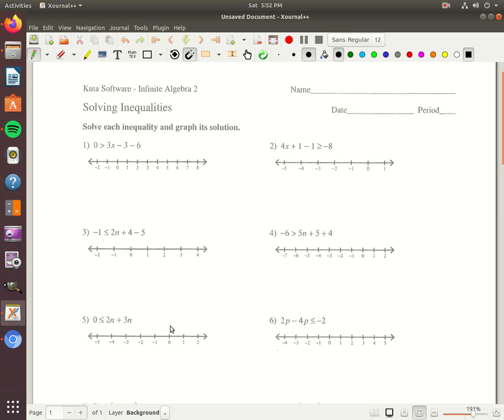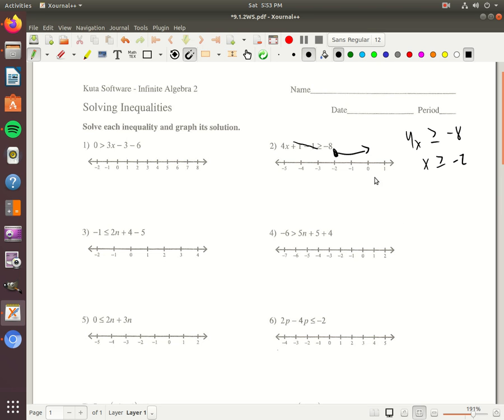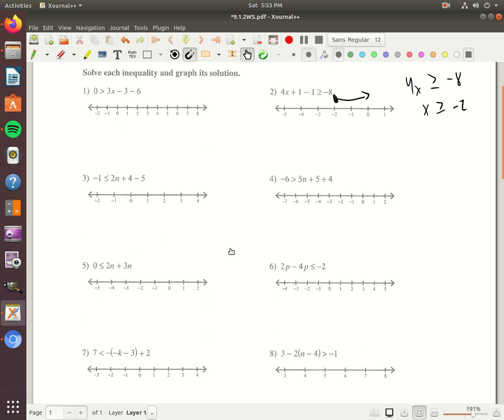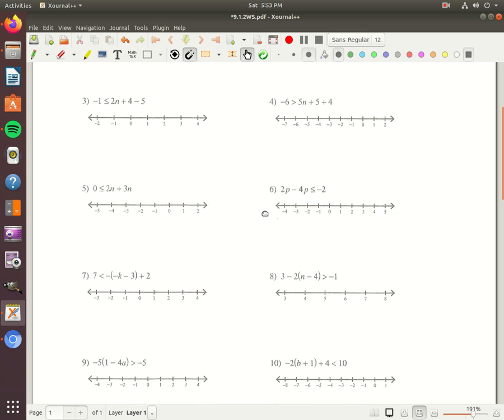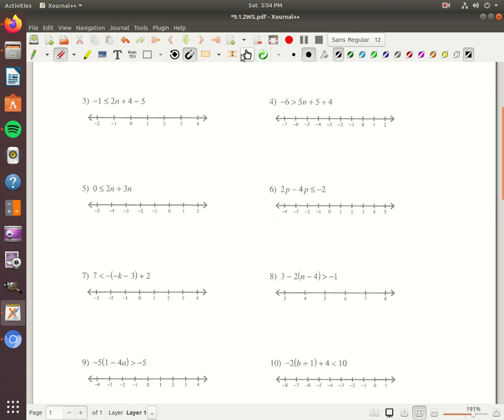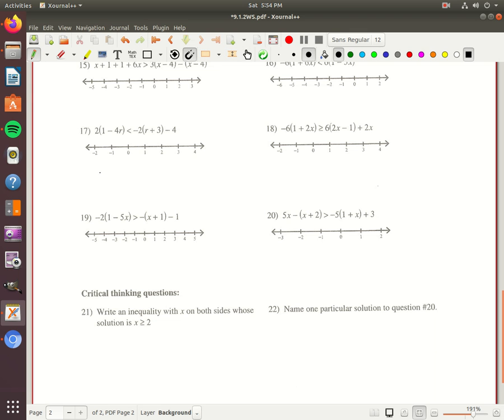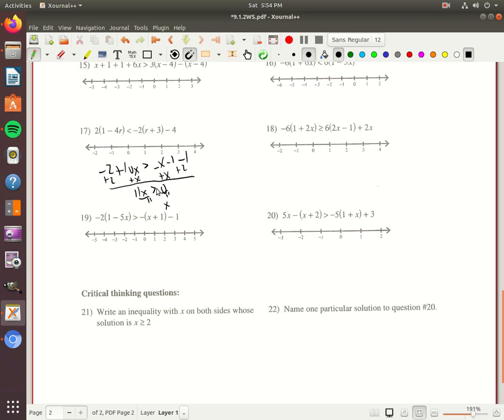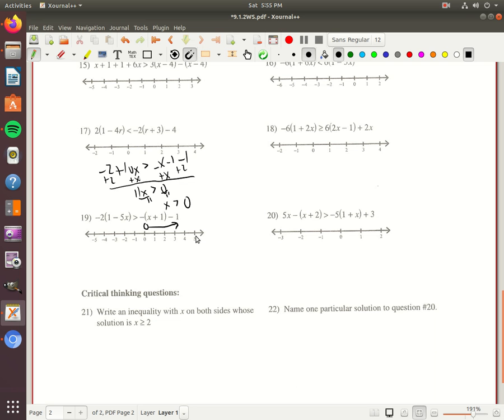Int 1 - 9.1.2 WS Intro